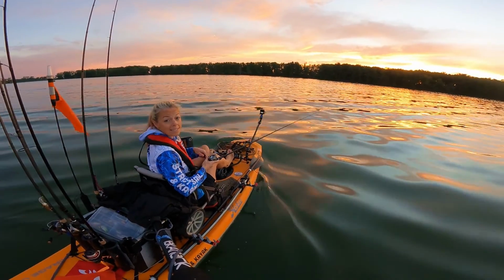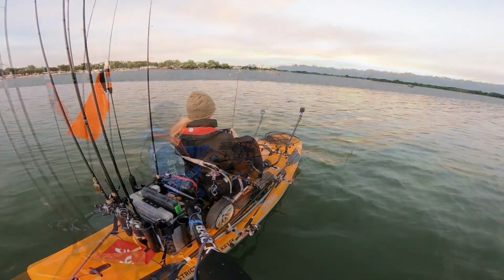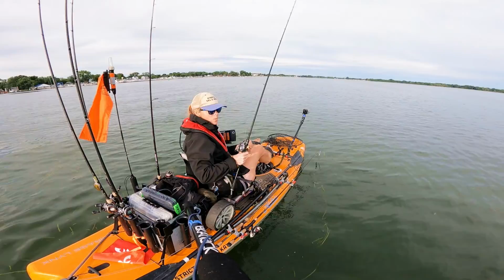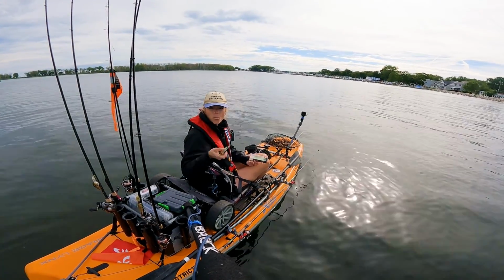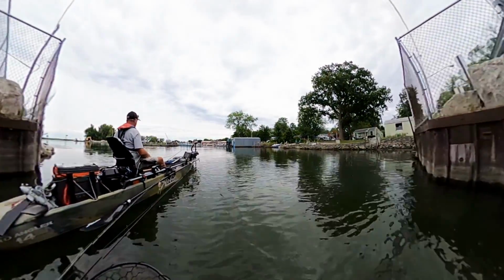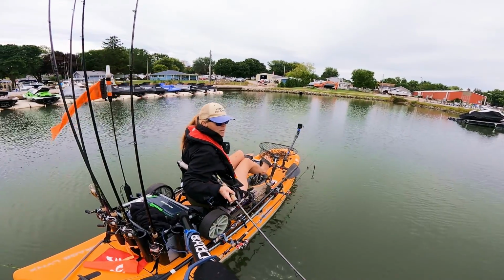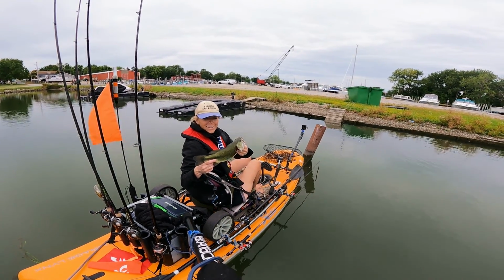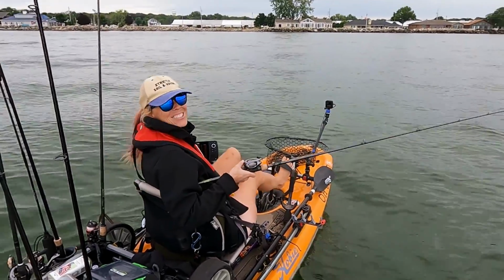Lake Erie-East Harbor-Kayak Fishing Practice Weekend-Day 1:Looking For Grass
I found I had a rare weekend with no kayak bass tournament scheduled, so I booked a last-minute trip up to East Harbor State Park Campground to check out the rumor that the grass was gone from East Harbor and to get some fishing practice in.  My buddy Kevin joined me, and the plan was we were going to check out East Harbor on day 1 and West Harbor on day 2, but I didn't feel like I had really covered much of East Harbor after the one day (this video), so I chose to go back and hit it again on day 2 (that video and all of it's beautiful pike will be out next!).  We found that much of the harbor had been "mowed", ripping the grass up and leaving clumps floating and grass clippings everywhere.   There was still plenty of grass around the docks, growing up thick and lush on the marina-side of the boat channel, around the perimeter shoreline, and even some clumps left out on the interior of the harbor, just not the solid carpet of hydrilla and eel grass (I think those are the two grasses I saw) that was there last time I fished East Harbor.

This day I caught bass on:

a wacky Senko (with Spike-It garlic Chartreuse marker), on a St Croix AvidX MHF casting rod, and a Shimano Chronarch MGL 7.1:1 casting reel, with 15lb Seaguar InvizX fluorocarbon.

a Jackall Kaera frog, on a Millerods Casting Rod 7'3" Heavy SwitchFreak MF, and a Shimano Chronarch MGL 7.1:1 casting reel, with 50lb PowerPro Spectra Braided Line.

and a ned rig with a Z-Man Finesse TRD, on a St Croix MojoBass MHF spinning rod, and a Shimano Stratic ci4 3000, with 10lb Seaguar InvizX Fluorocarbon.

The fish still seem to be relating to edges of grass with the boat channel, the lily pads, docks, and the grass left around the perimeter of the harbor.  .

My Hobie Lynx once again proved that it is the most stable kayak I've ever seen, at one point surfing happily over 3 boat wakes coming at me from 3 different directions.  I had a quick moment of "well this might not be good...", but then the Lynx just floated easily over the wakes.  I am so confident in my Lynx, I have a new goal... I want to go out on the main lake and catch a real Lake Erie smallmouth!  I need to do a lot of research and prep, so maybe next year, but I finally have the confidence to do it!

A big thanks to Strictly Sail & Kayak in Cincinnati for being the best when it comes to kayaks and the kayak accessories that fishermen need to take that kayak after big fish. and sailboats!